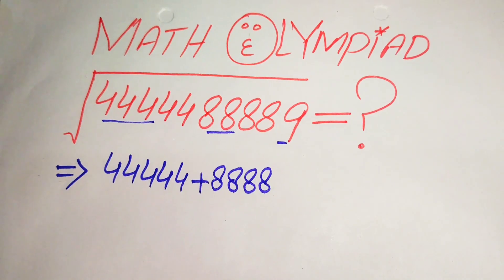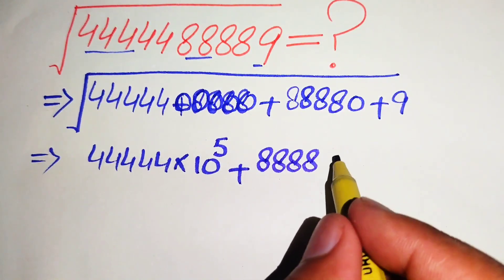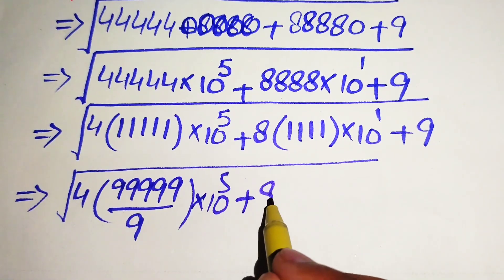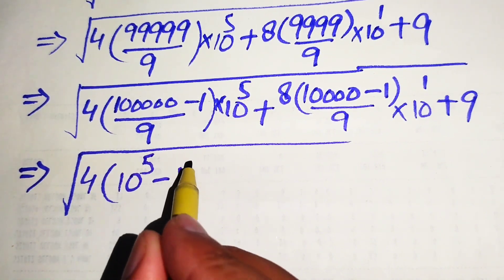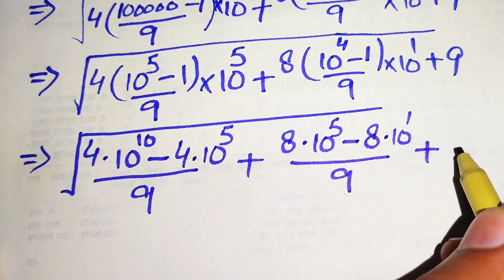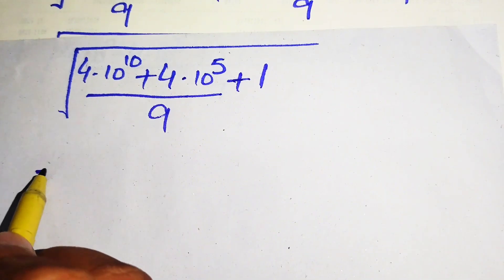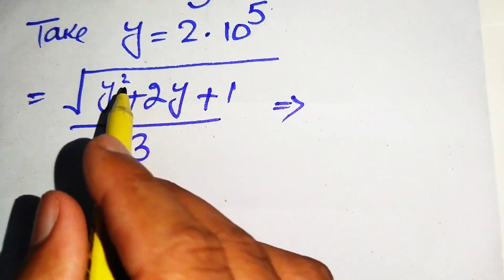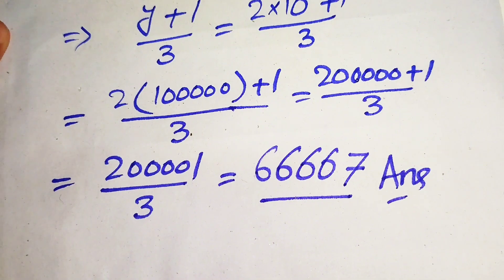Math Olympiad problem | Can You Solve this? | A Nice Olympiad Algebra Problem